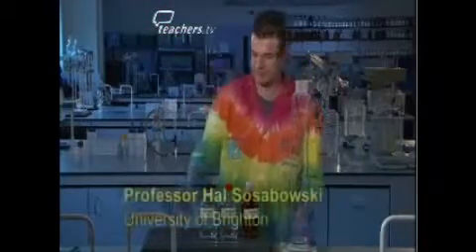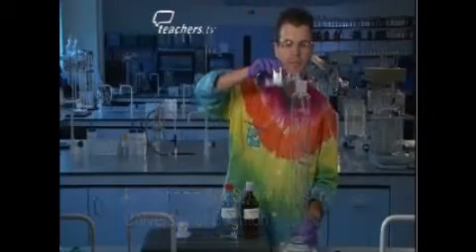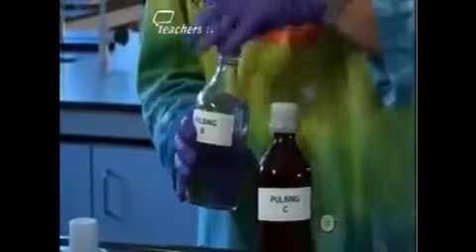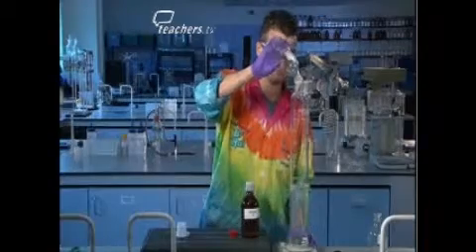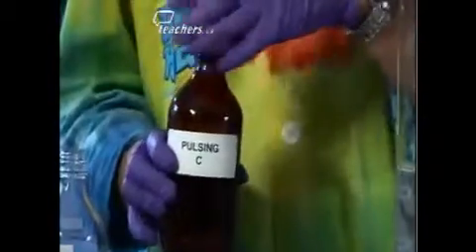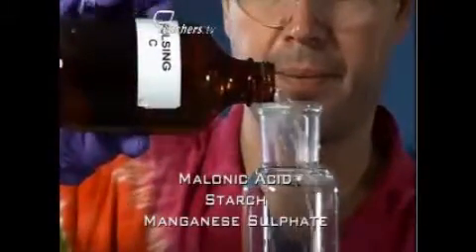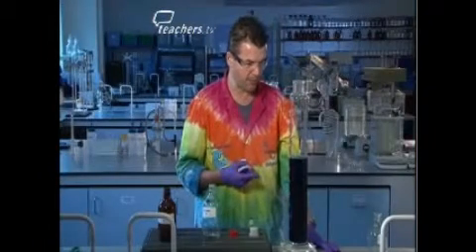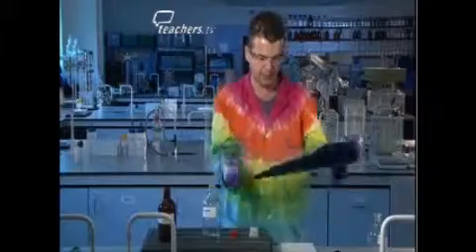Teachers TV: The Pulsing Reaction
Show students a stunning and spectacular reaction by mixing three colourless solutions, in an experiment idea for Key Stage 3 and Key Stage 4 chemistry lessons, demonstrated by Professor Hal Sosabowski. This experiment demonstrates autocatalysis, whereby the products of a reaction act as a catalyst for that reaction. This is the Briggs-Rauscher reaction, although there are other similar pulsing reactions. Professor Hal Sosabowski is a committed chemistry educator who shows how to safely recreate his inspirational demonstrations, which are both educational and spectacular. Licensed to CPD College Ltd.